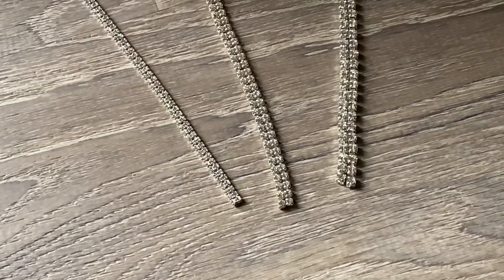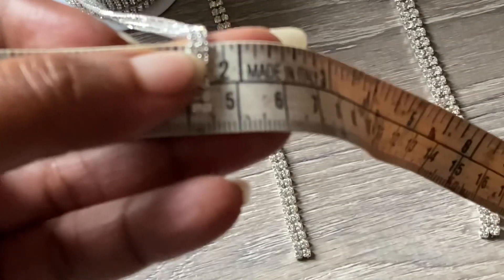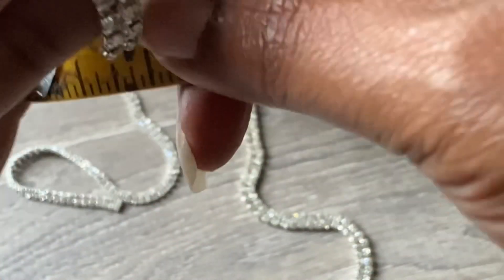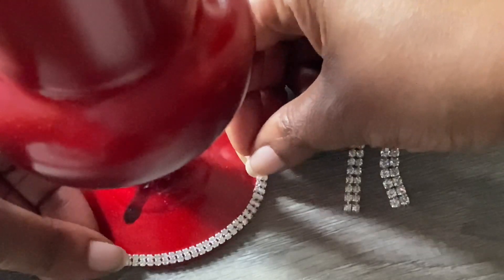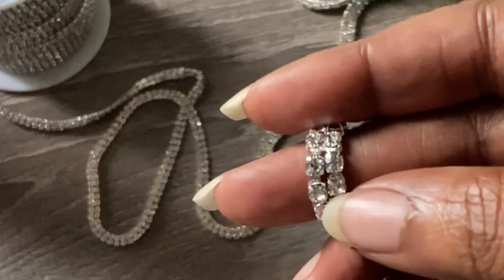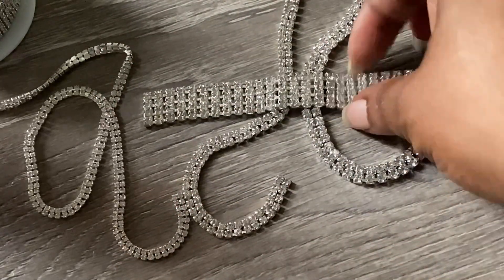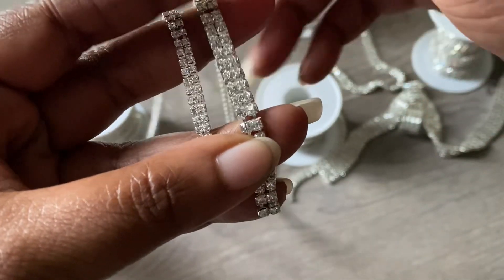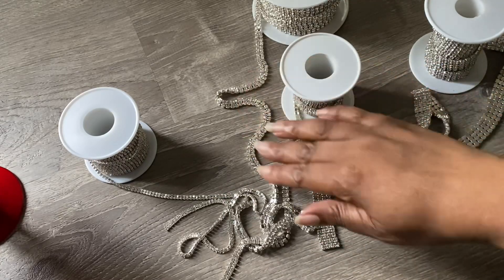How to measure and size rhinestone trim / bling for projects